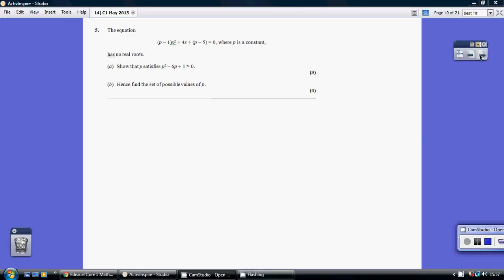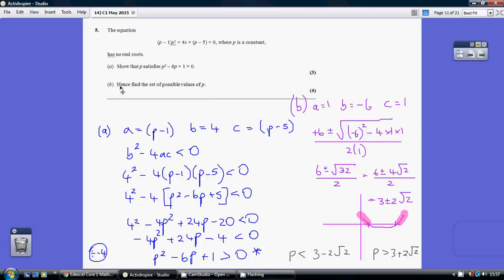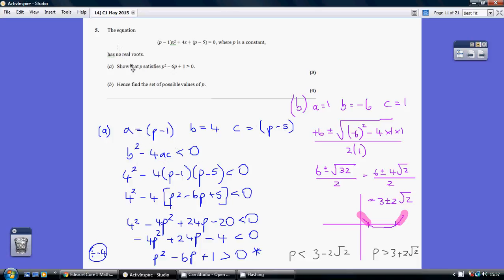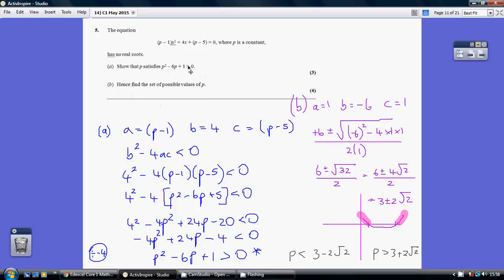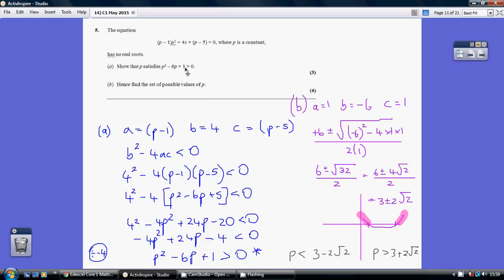14) Edexcel Core 1 - 13 May 2015 Q5